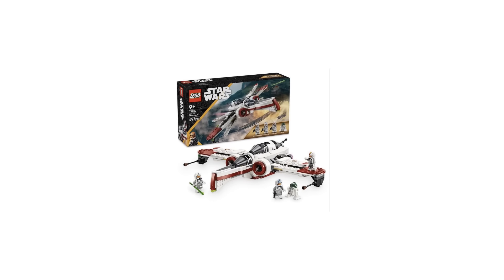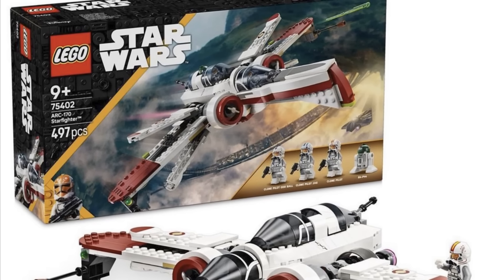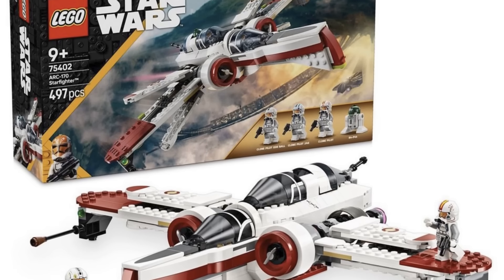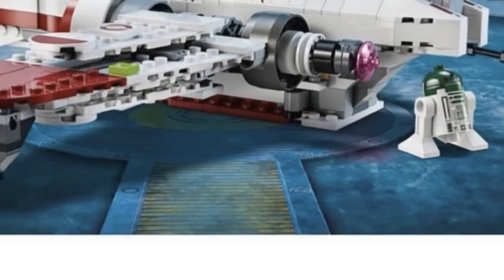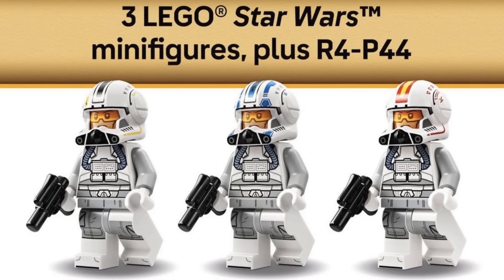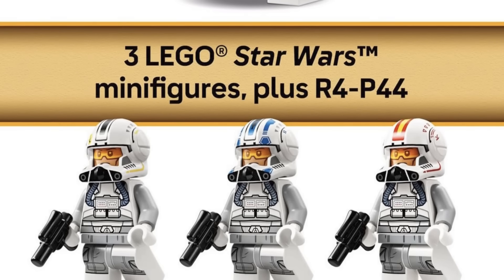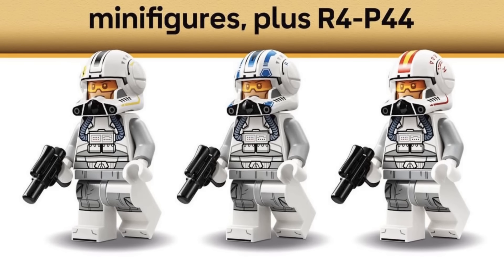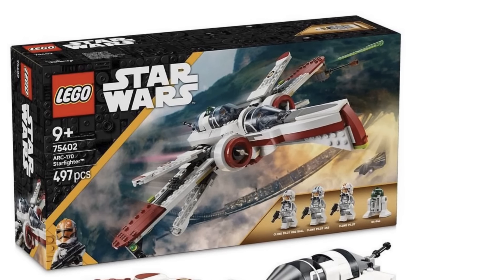WOW! LEGO Star Wars 2025 ARC-170 Starfighter Revealed!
We finally have official pictures of the LEGO Star Wars 2025 ARC-170 Starfighter set coming out Jan 1st!